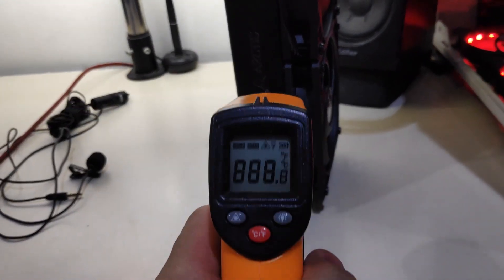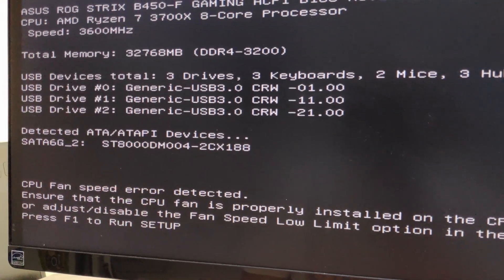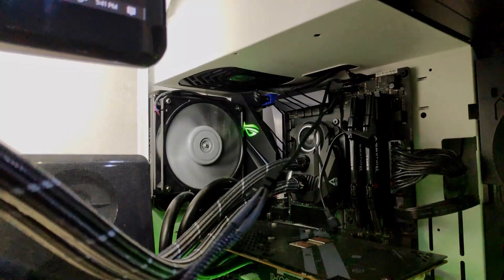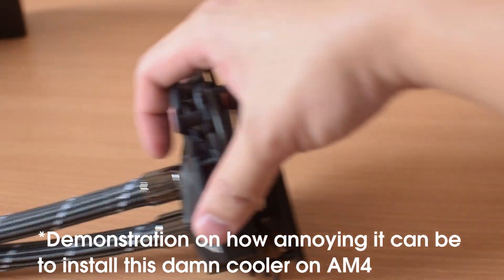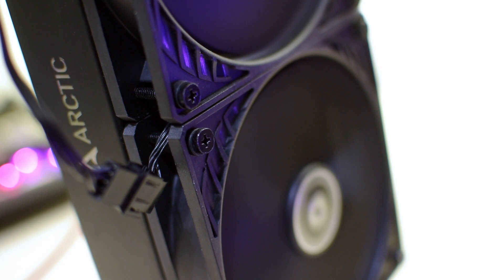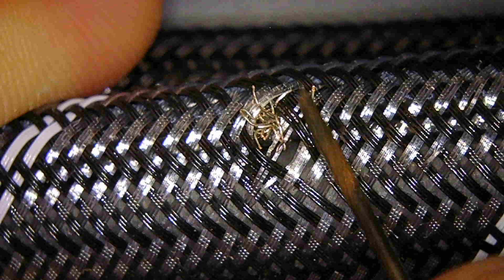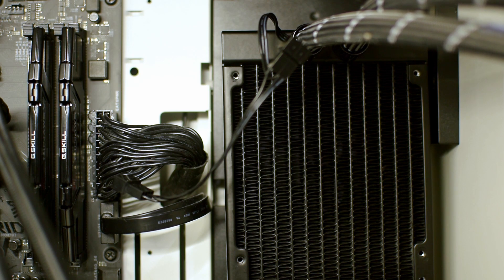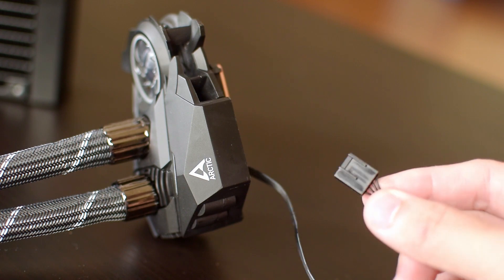DO NOT SIDE MOUNT! (EDIT: New video for Revision 2 review) - Arctic Liquid Freezer II Review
EDIT: Arctic sent me a new Liquid Freezer II revision 2, and I re-reviewed it based on that.

The results are fixed but interesting.

If I sounds like I'm quite unhappy with the Arctics Liquid Freezer II, then it's probably because I am. I paid quite a bit to get this cooler down into Malaysia to review and of course use it based on all the amazing things that I've heard of it, only to feel like I've really been let down by it.

Oh well, at least the P12 fans are awesome.

0:00 Intro & Issues
1:28 Defective Unit & Arctic's Response
2:35 Failing Point & Working Around It
3:02 Mounting System Difficulties & Design
4:19 Benchmark Results
5:24 Arctic P12 Fans & Testing
6:12 Inspecting Point of Failure
6:45 Possible Reason for Failure
8:55 Closing Thoughts
9:32 Outro